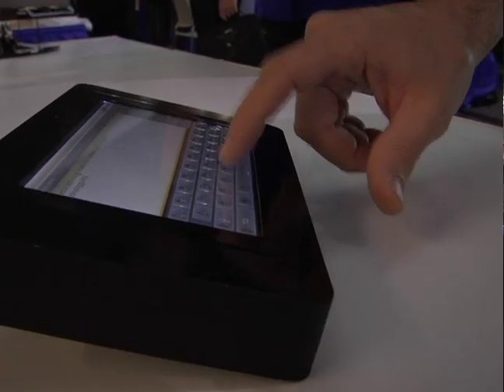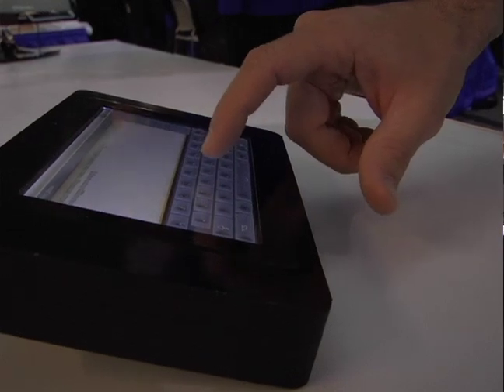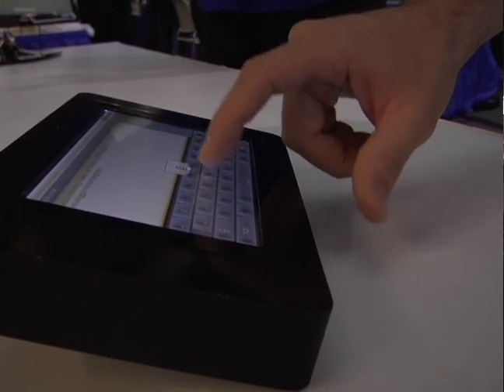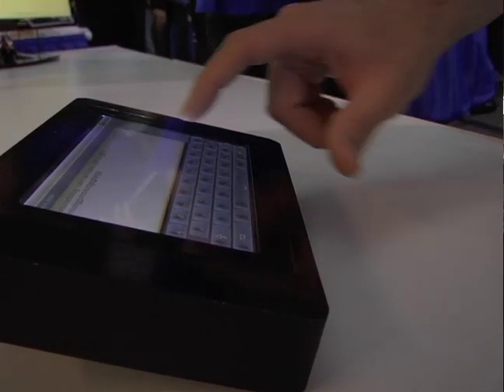Tactus Technology - I-Zone "Best Prototype Display Award" Display Week 2012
The 49th Display Week International Symposium & Exhibition took place June 3-8, 2012 in Boston, Mass. Display Week also featured a new Innovation Zone or I-Zone for leading-edge prototypes and technology.